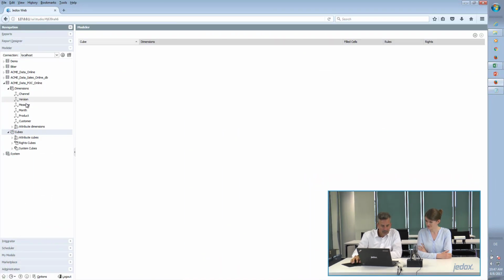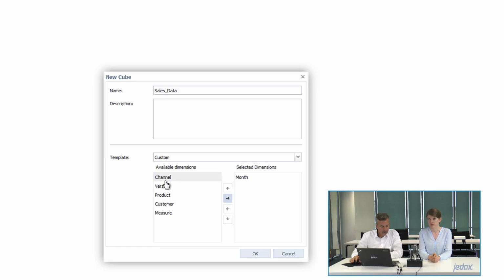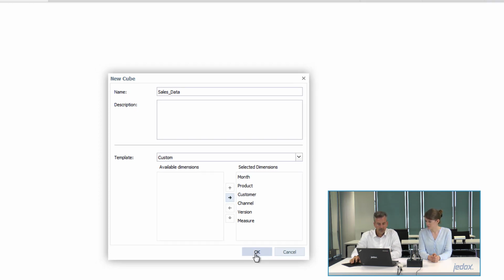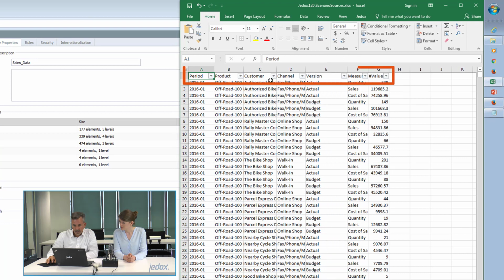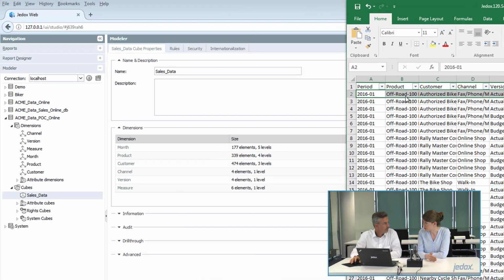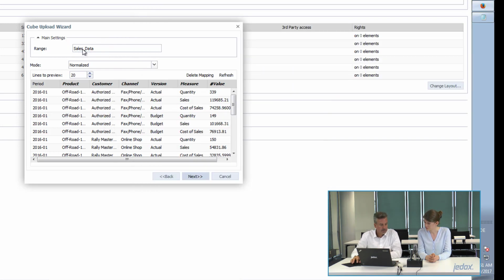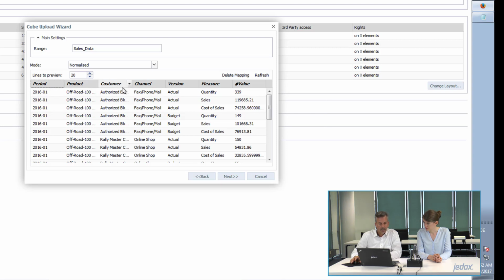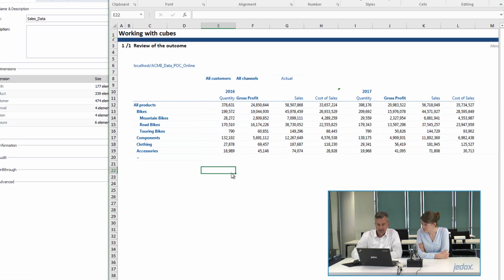Create Cube and Import Data